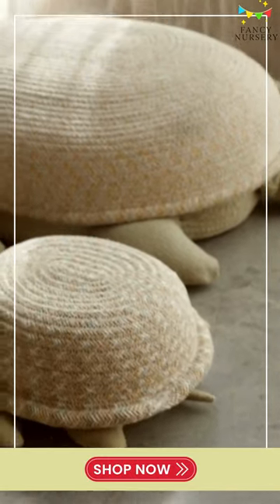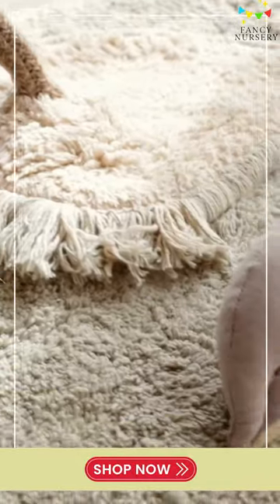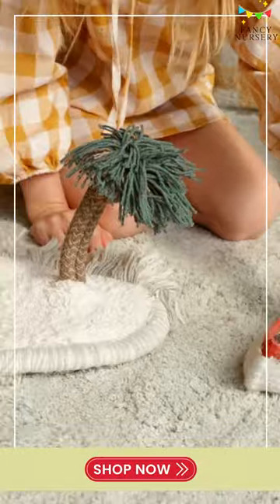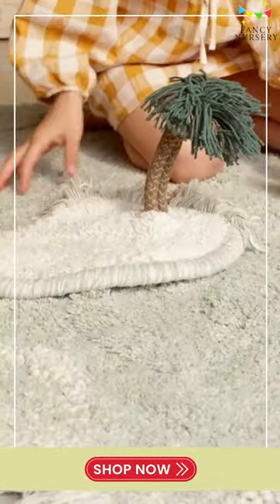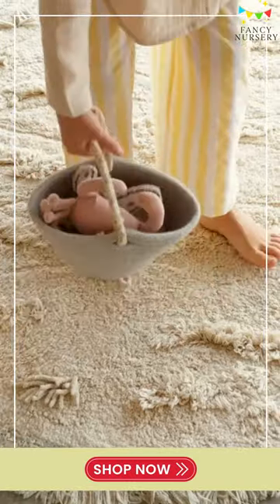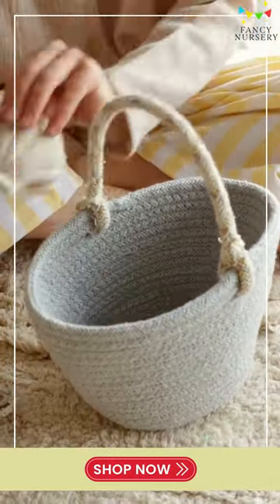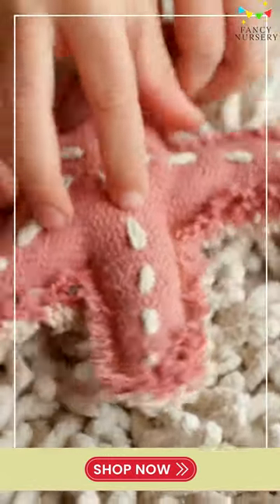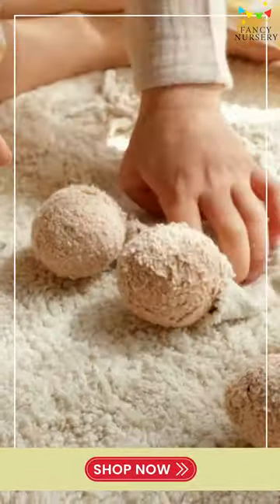Baby Nursery Decor Collection Sea Wonders from Lorena Canals at Fancy Nursery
🌊 Get ready to make a splash with our Lorena Canals Sea Wonders Nursery Decor Collection! 🐠 Dive into a sea-themed nursery filled with whimsy and wonder. From adorable rugs to playful pillows, we've got the perfect pieces to create an ocean-inspired paradise for your little one. 🌟 Let your imagination ride the waves as you explore the latest nursery decor trends. 🎨 It's time to bring the beach vibes to your nursery! 🌸